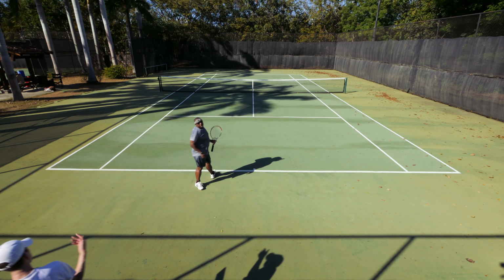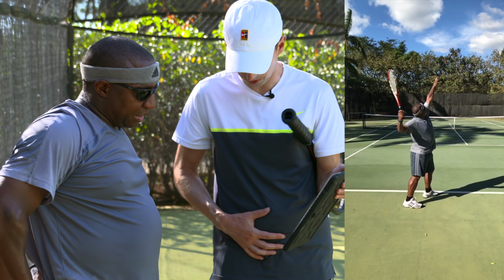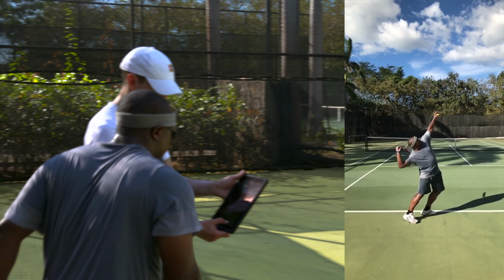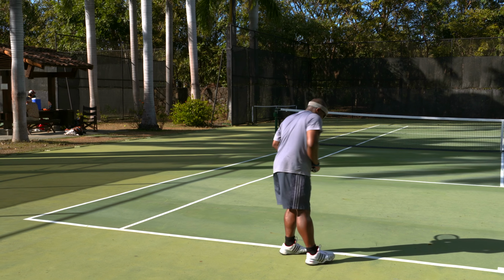Serve Rotation Transformation | Tennis Lesson (Part 2 of 2)